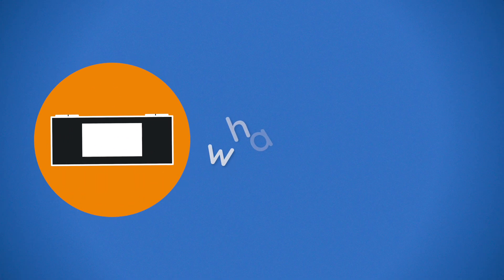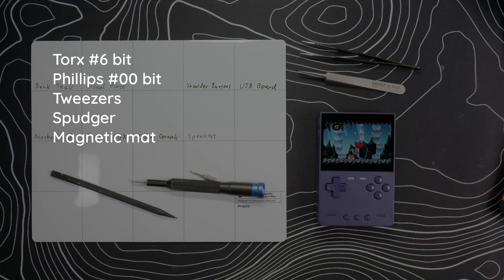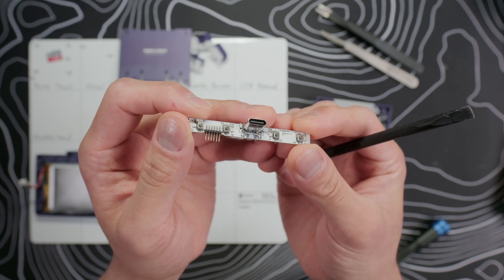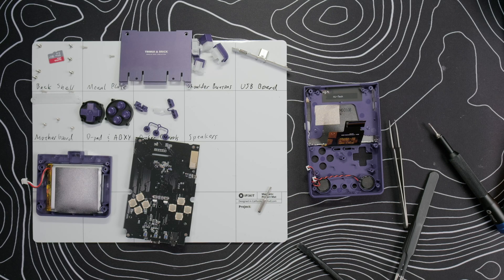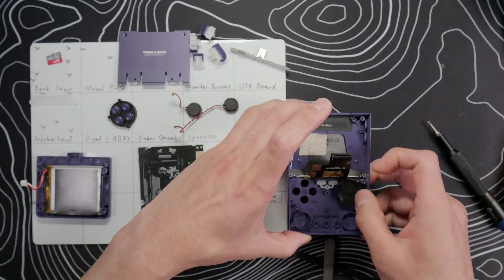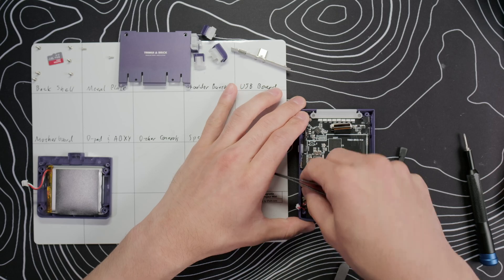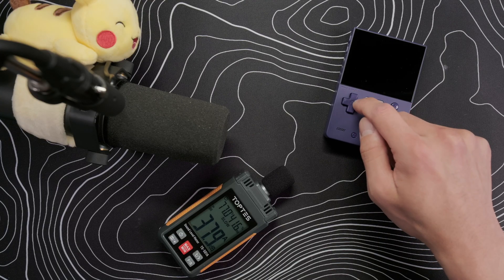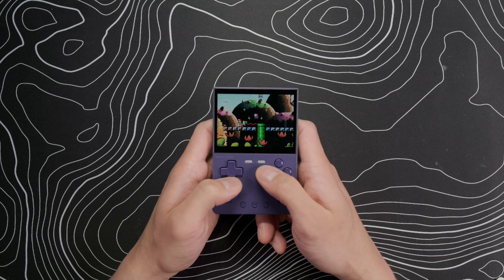TrimUI Brick (& Brick Hammer) Teardown & Modding Guide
In this video, I go over how to teardown, mod, and reassemble the TrimUI Brick and TrimUI Brick Hammer.

Etsy shop to buy TPU rings if you don't have a 3D printer

Tools I use:
Electrical tape
Kapton tape
iFixit Pro Tech Toolkit
iFixit FixMat
iFixit Magnetic Mat (cheaper)
iPlastix tool for battery removal

Intro 00:00
Disassembly 1:23
Modding 3:19
Reassembly 4:06
Mod testing 5:54
Wrapping up 6:54